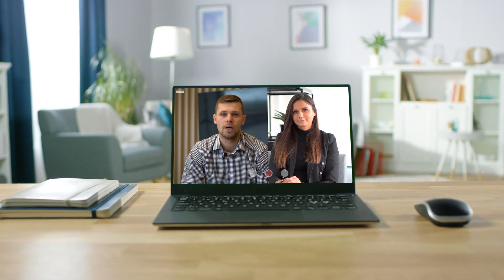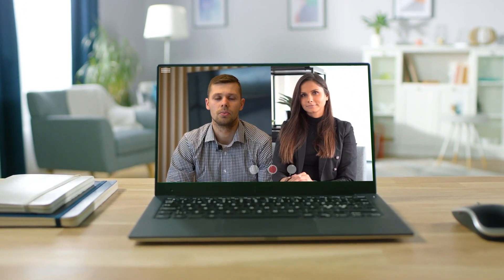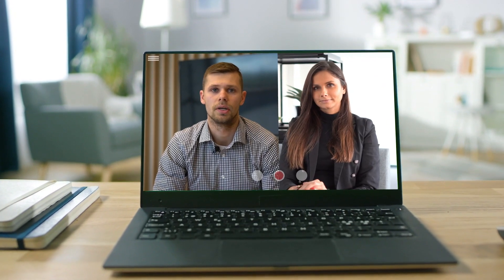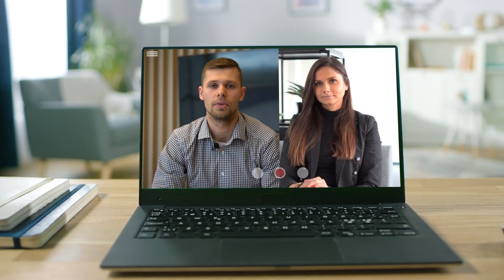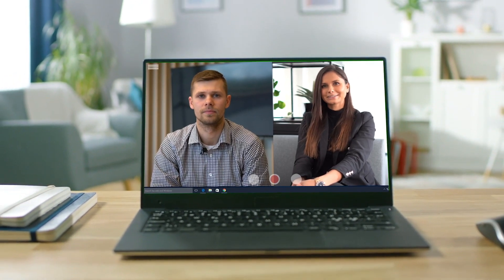TeamViewer IoT and 1oT l Supreme Connectivity to IoT Devices l Episode 3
Let’s talk use cases:
We have a range of multiple customers from different industries like manufacturing, renewable energies or agriculture. What is it that they all require, and which makes our solution so valuable? Overall it’s connectivity even in areas where there is no internet access. Along with a compatibility across all platforms like Windows 10, MacOS, iOS, and Android devices.
Learn how TeamViewer IoT and 1oT make device management simple, making remote monitoring and support of any device and machine possible with just a click.
Got curious? Just click the button to dive fully into our solution and see where your IoT project fits in.
Let’s connect in order to answer any open questions!